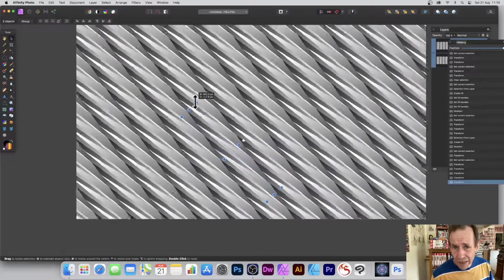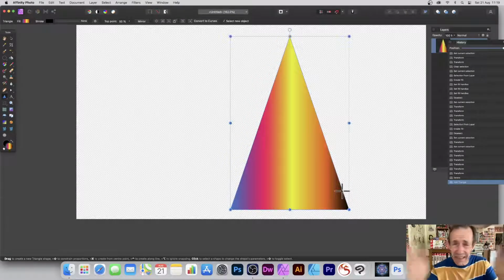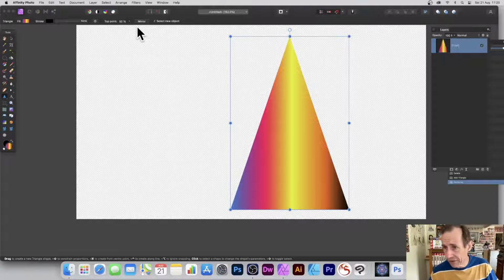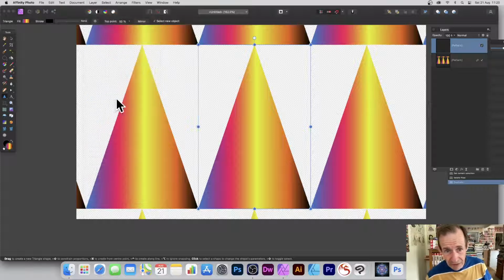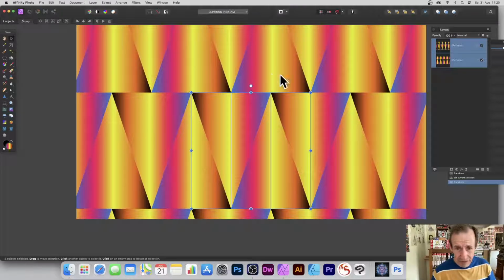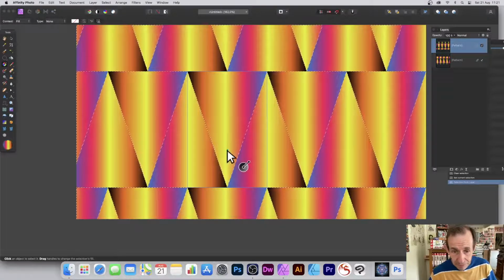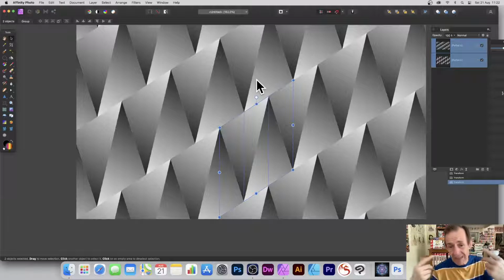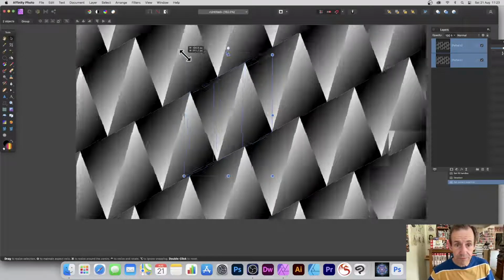How to create a live triangle pattern in Affinity Photo tutorial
How to create a live triangle pattern in Affinity Photo tutorial using pattern layers and linked designs